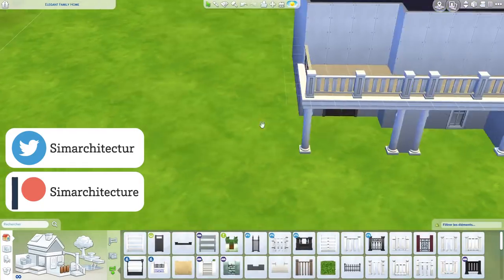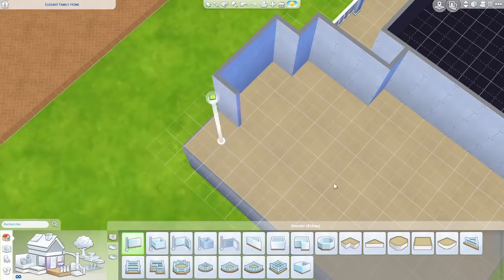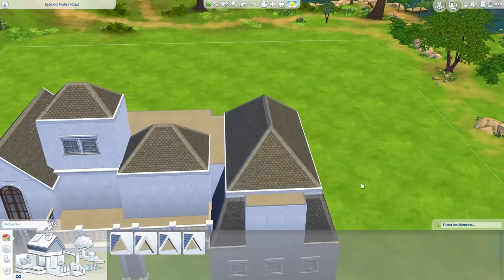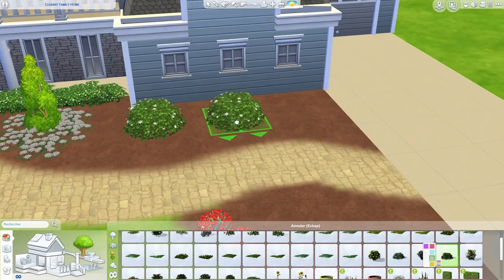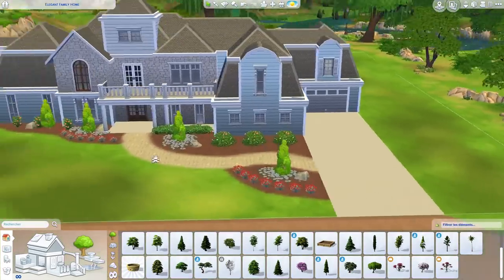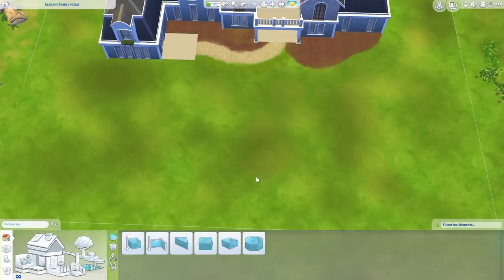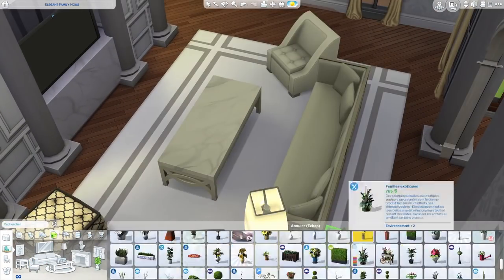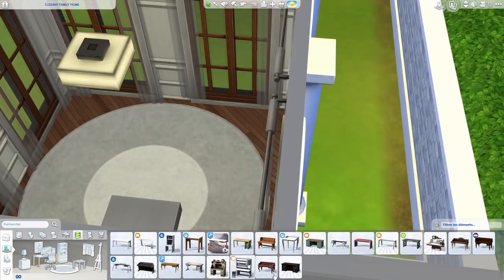The Sims 4 Speed Build - Harbordale Estate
The Sims 4 Speed Build - Harbordale Estate ┋SIMARCHITECTURE

I finally found time to build a large house and I had so much fun! I used many objects and patterns that I don't usually use and I think it turned out great! Hope you'll enjoy it :)

Antoine here for Simarchitecture ! I'm a Simmer for now more than 10 years. I belongs to these Simmers who only build and never actually play with the Sims. On this channel you'll discover  buildings of all types and from many different times.